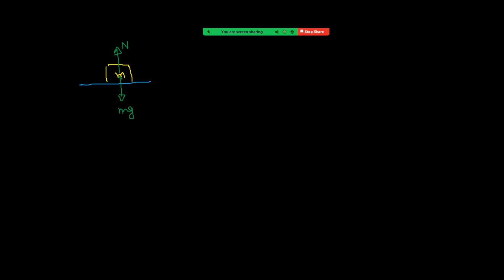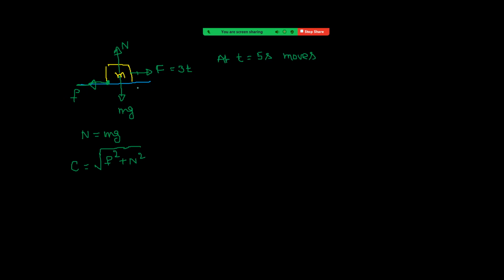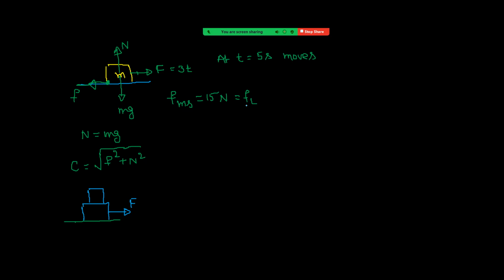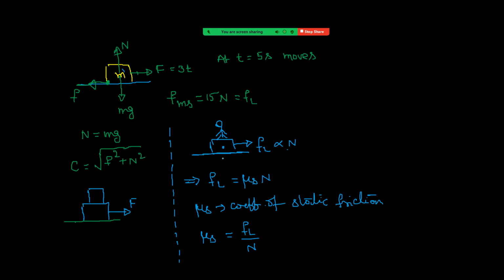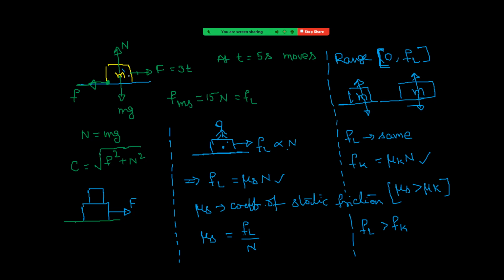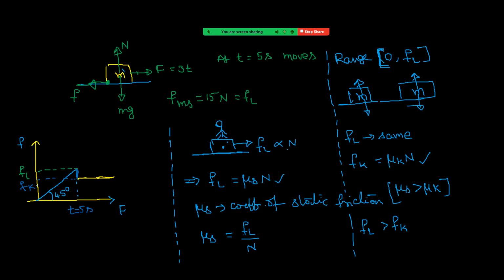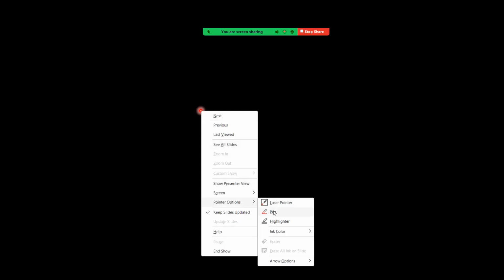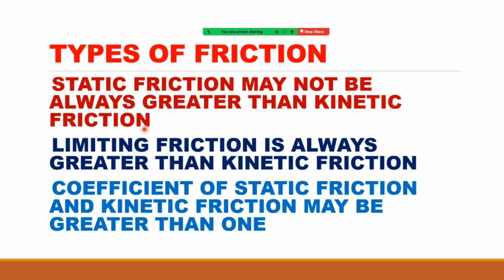FRICTION 1: FRICTION DEFINITION AND TYPES OF FRICTION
IIT JEE MAINS ADVANCED AND OLYMPIAD:  FRICTION DEFINITION AND TYPES OF FRICTION